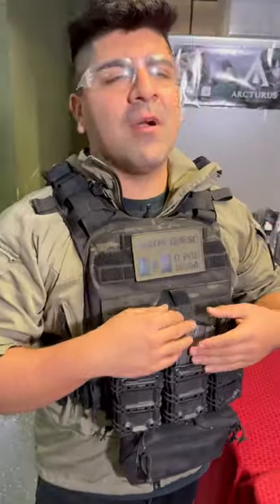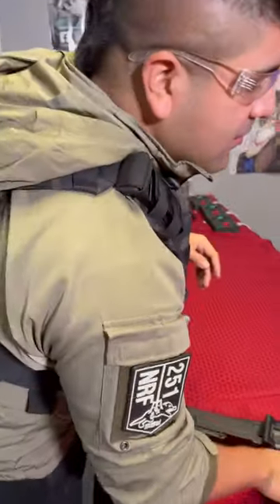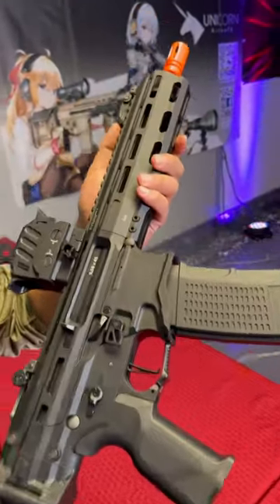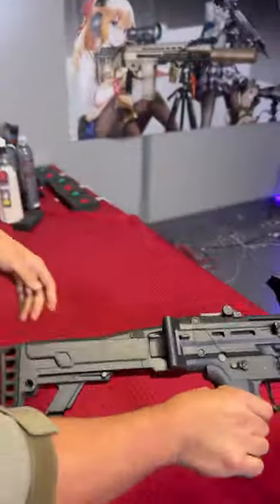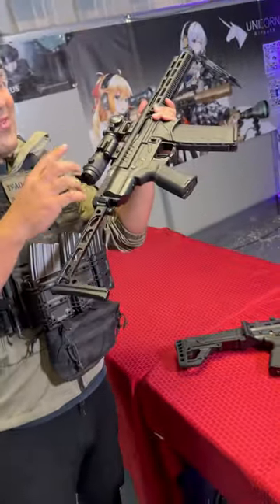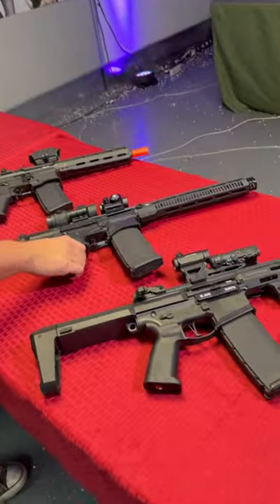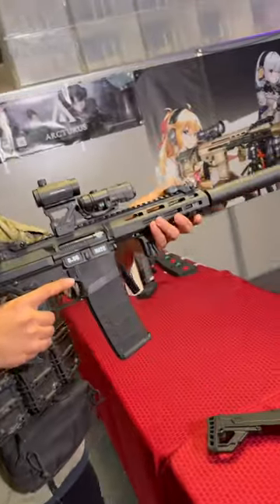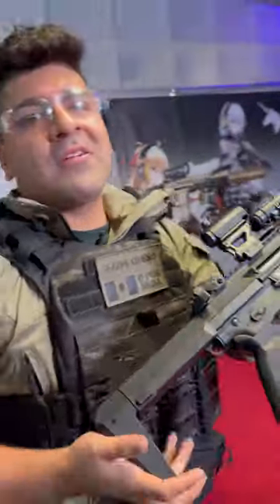Top 3 “NOT” M4 Airsoft Guns